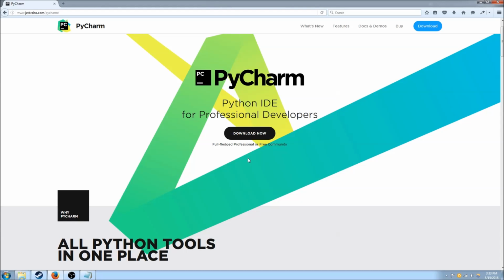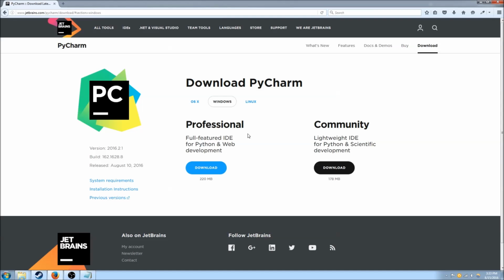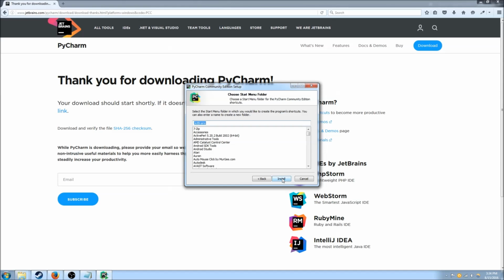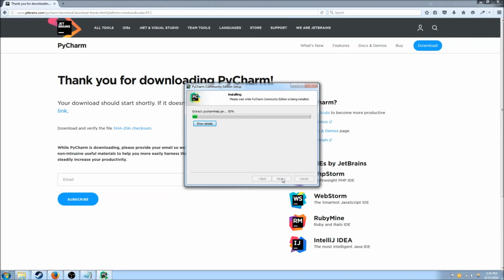Learning Python - Lesson 02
Lesson 02 of learning to program in Python